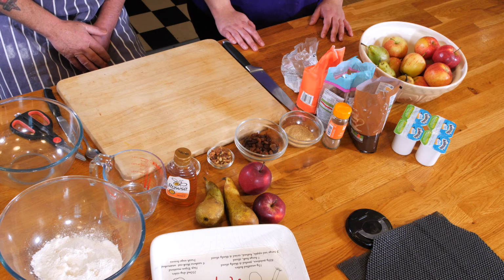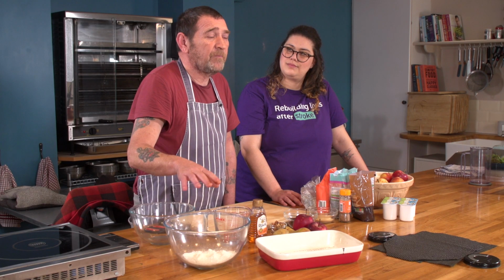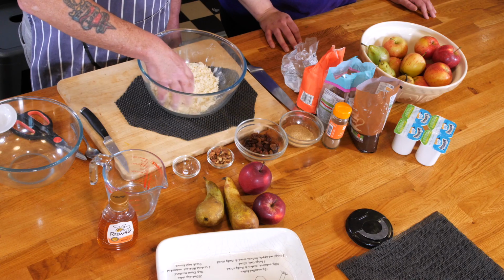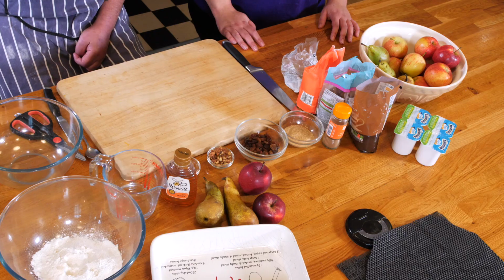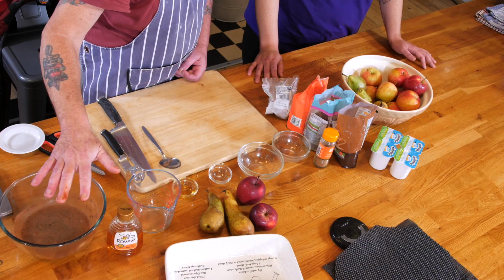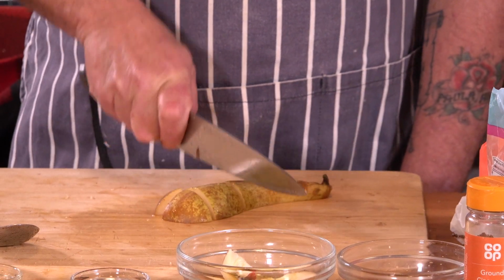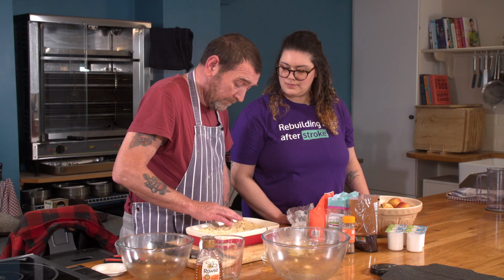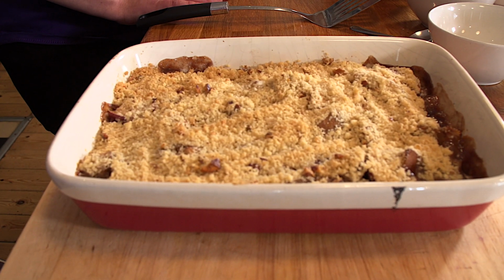How to make an Apple, pear and sultana crumble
Stroke survivor and chef Chris King from Chequers Kitchen is joined by Alex Lilja from the Stroke Association to demonstrate an easy-to-make an apple, pear and sultana
crumble. As a stroke survivor and chef, Chris brings a wealth of knowledge and useful tips on how to prepare this delicious dessert when faced with the challenge of weakness on one side.

You can find out more information about the nutritional profile and dysphagia guidance

Crumble
2 apples
2 pears
50g sultanas
50g walnuts (optional)
1 tablespoon of runny honey
1/2 tsp ground cinnamon
120ml water

Topping
100g olive-oil based spread
125g plain flour
50g demerara sugar

If you have swallowing difficulties, you should check that the consistency of the food/recipe is suitable or can be modified to the recommended level on the IDDSI framework based on the advice of your speech and language therapist. If you need any further advice, please contact your speech and language therapist.